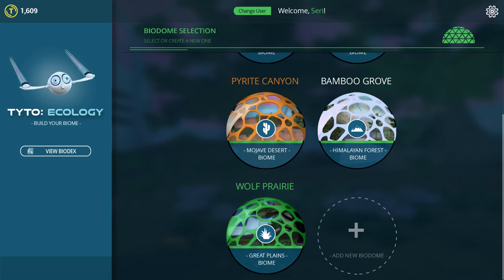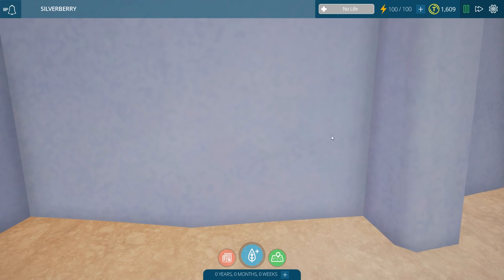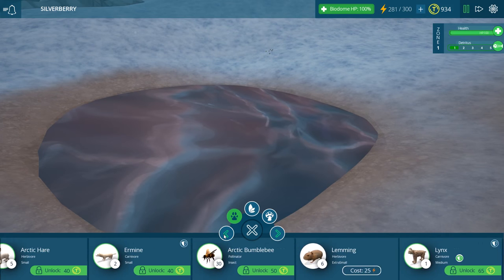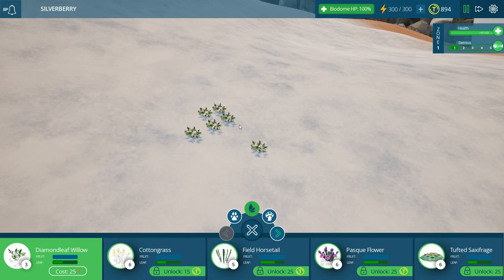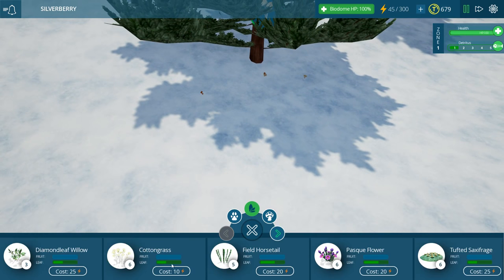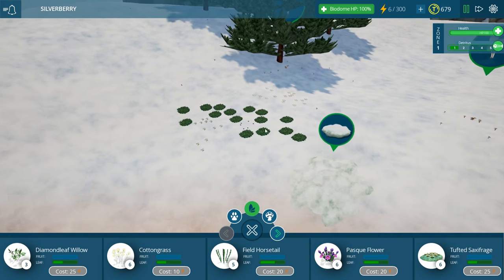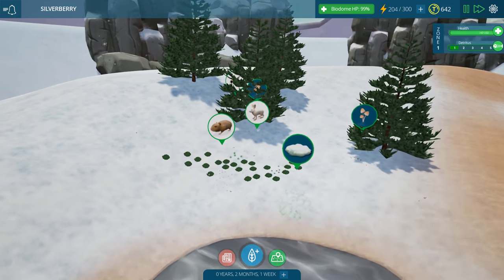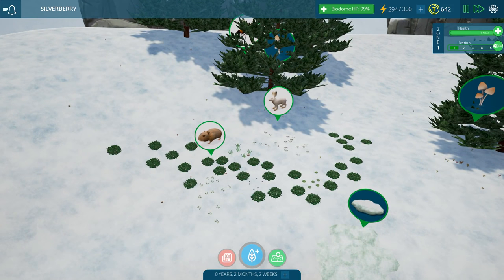A World of Snowshoe Hares & Poisonous Moss?! • TYTO: ECOLOGY: ARCTIC TUNDRA - Episode #1